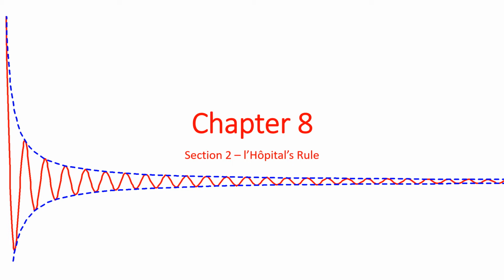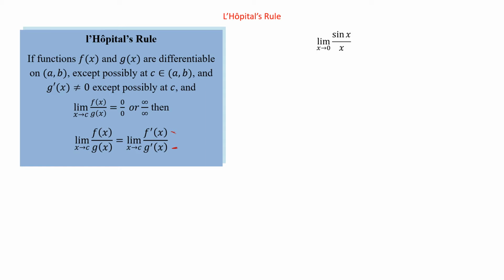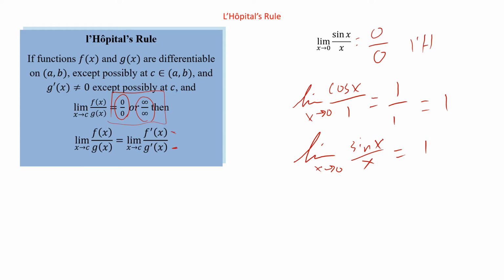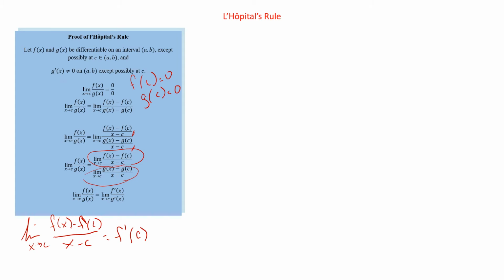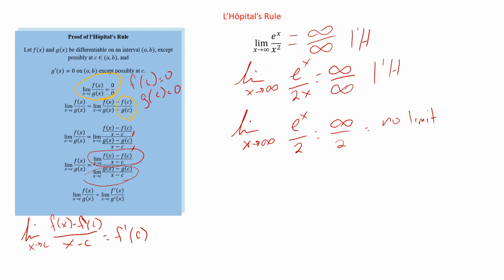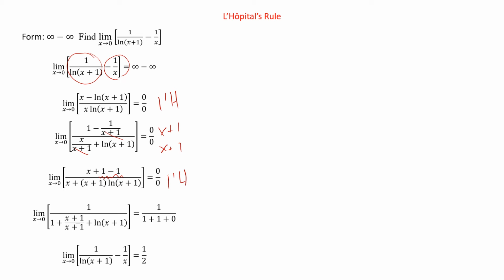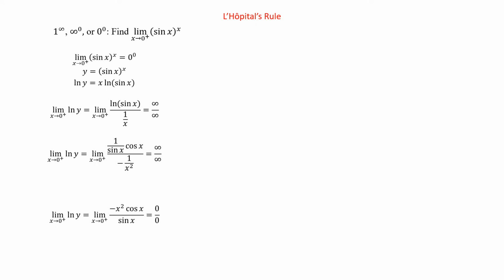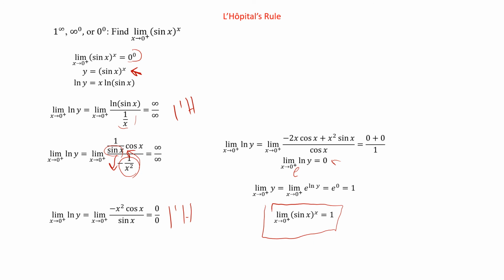Calculus 8.2 - l'Hôpital's Rule